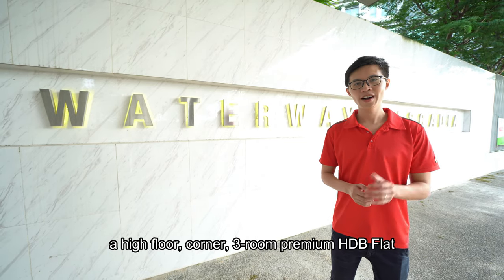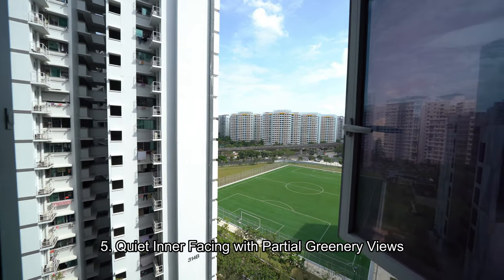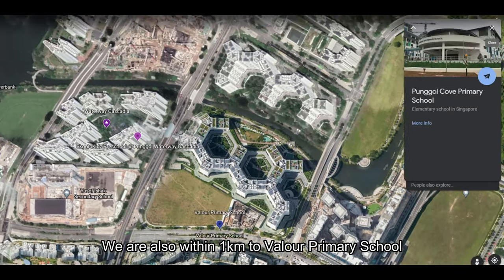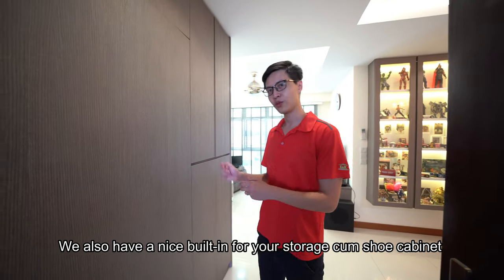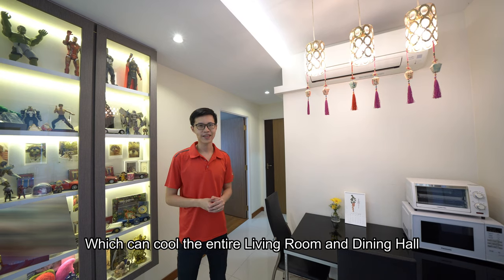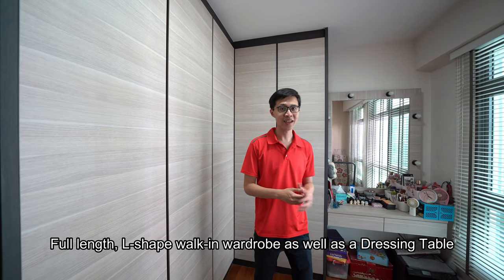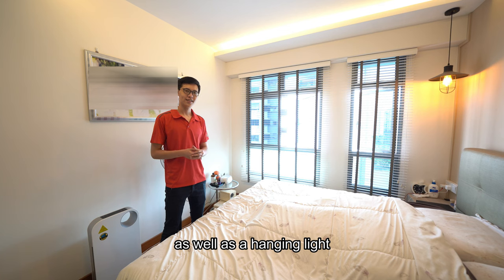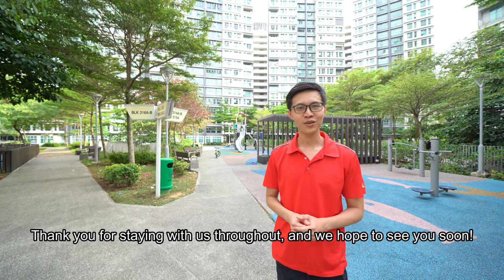SALE - High Floor 3RM Premium HDB @ 315A Punggol Way, Waterway Cascadia - 8 Mins Walk to Punggol MRT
Above 10 Floor, Corner 3RM Premium HDB Flat For Sale at 315A Punggol Way, Waterway Cascadia

*Extension Needed*

Great for Singles, Young Couples or Small Families who love a young + move-in condition 3 Room Flat!

- 68sqm/731sqft
- 94 Years ++ lease left!
- True Corner with Privacy
- Bright and Windy,
- Quiet Inner Facing with partial greenery views
- 2 Spacious Bedrooms (1 with Walk-in Wardrobe)
- Move in Condition
- Renovated, Very Well Kept & Maintained Unit
- Very Serious & Motivated Seller
- All Singapore Citizens, PR and Ethnic Quota Eligible

Convenience!
- 8 mins walk to Punggol MRT and Waterway Point
- Plenty of amenities like sheltered access to Sumang LRT (2 stops to Punggol MRT), basement carpark, rooftop garden, nearby coffeeshops, grocery stores, clinic etc.

Schools!
- within 1km to schools like Valour Primary School, Punggol Cove Primary School and Punggol Green Primary School
- within 2km to Nan Chiau Primary School, Mee Toh School

Timecodes
0:00 - Intro
0:28 - 5 Key Points About This Unit
0:43 - Location and Amenities
0:01.18 - Schools Nearby
0:01:26 - Unit Lease
0:01:33 - Home Tour Starts
0:01:51 - Cozy Living Hall
0:02:11 - Floor Plan and Stats of the House
0:02:28 - Spacious Dining Hall
0:02:52 - Dual Side Kitchen
0:03:12 - Walk-in Wardrobe / Guest Room
0:03:45 - Inviting Master Bedroom
0:04:15 - Master Bathroom
0:04:19 - Common Bathroom
0:04:23 - Your Own Private Corner
0:04:32 - Contact Us For Viewing At 83330360

Contact Lucas Lim 83330360 for an exclusive viewing today! GRAB before it's gone!

No Agent fee from buyers! Agents welcome to co-broke!